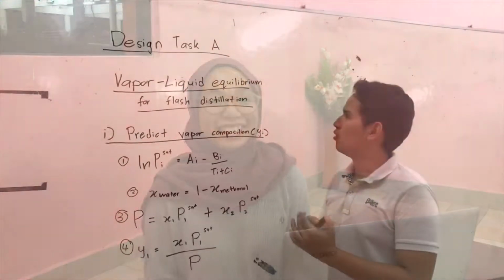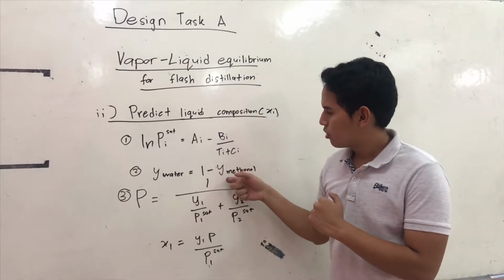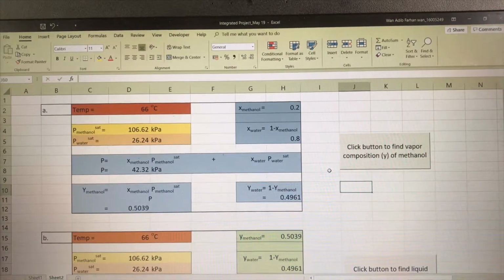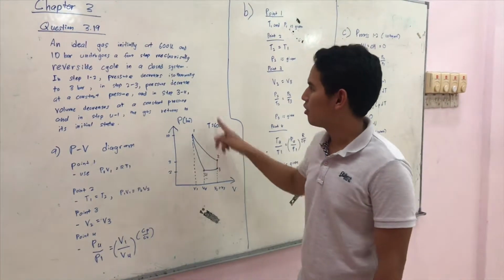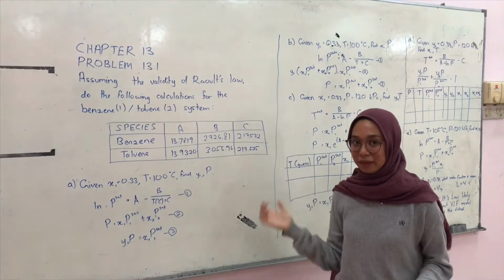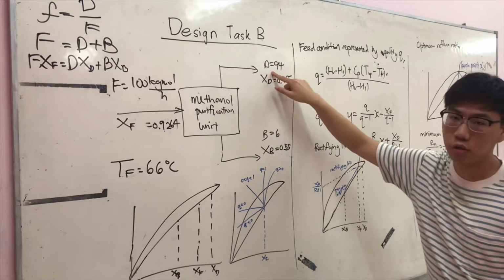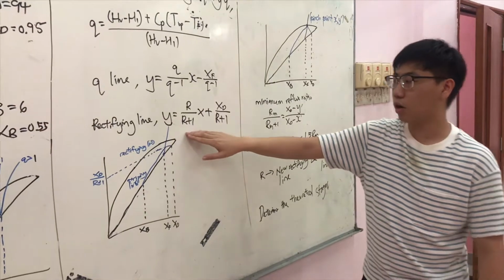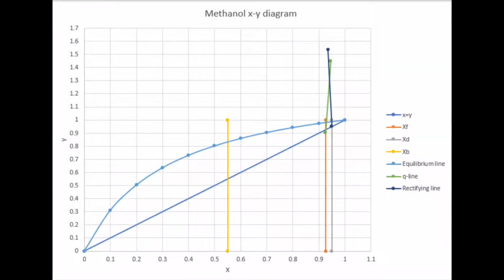Integrated Project_May 2019_Group A9